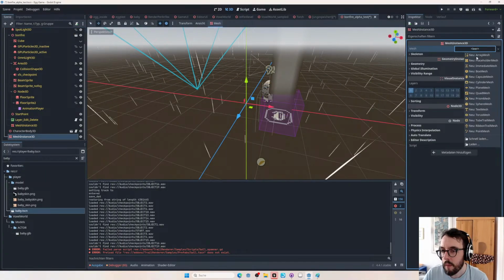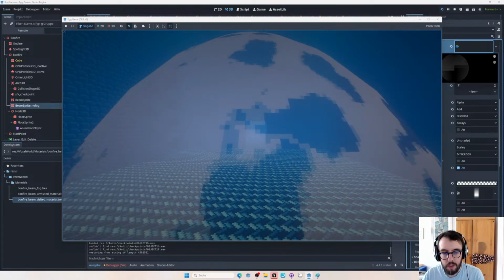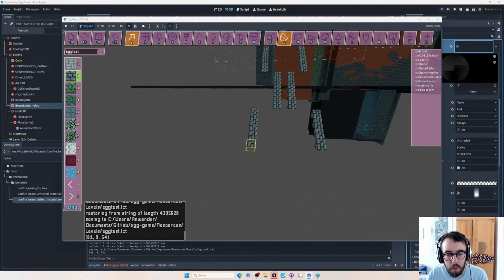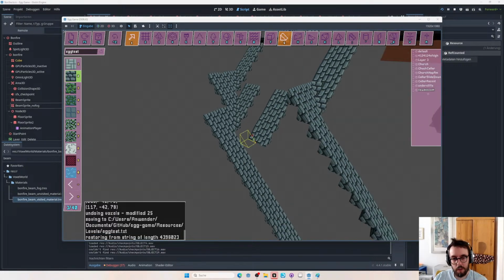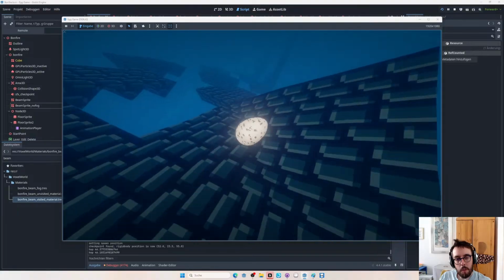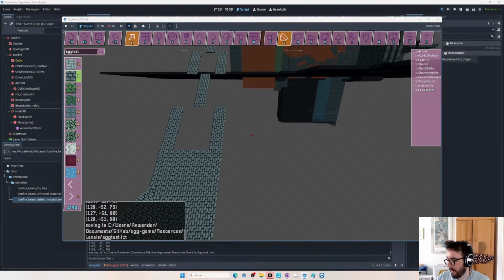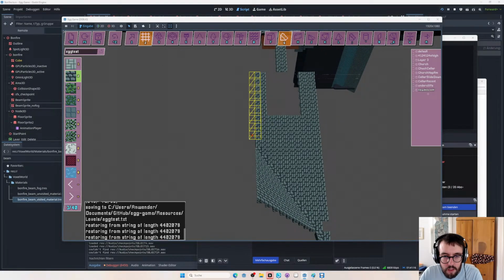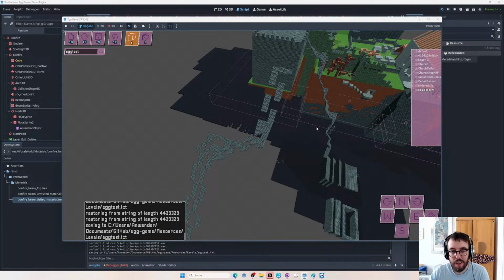oeuf gamedev stream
working on a silly game for eggjam